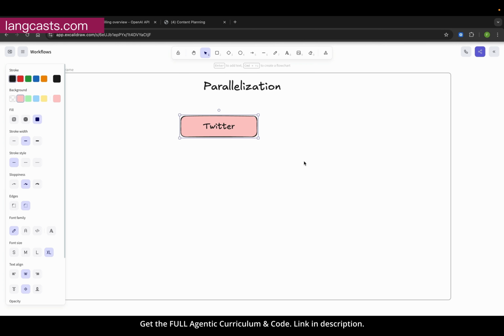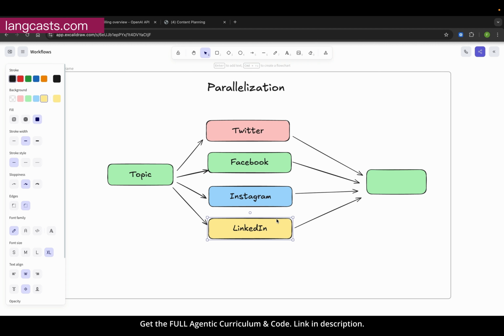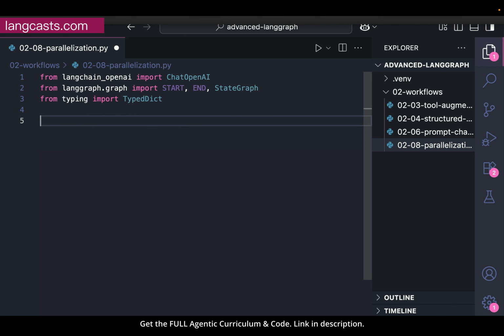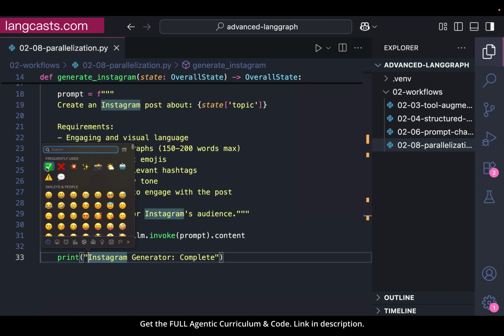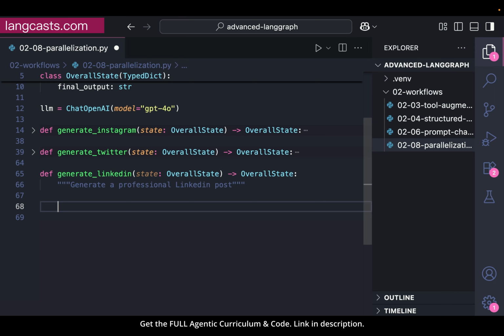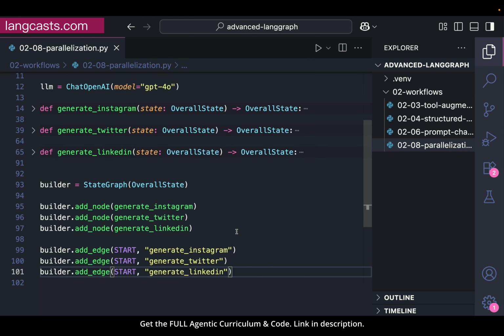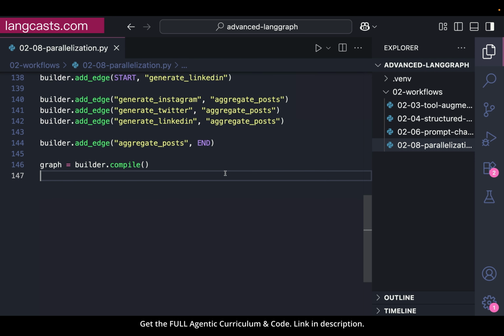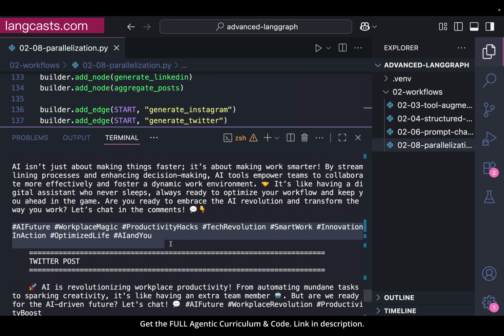Parallelization: Build a Social Media Posts Generator [Agentic Design Patterns Ep. 3]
In our Agentic Design Patterns series, we’ve mastered sequential "assembly lines" with Prompt Chaining. But in production, speed is just as important as accuracy. If your agent performs five independent tasks one after the other, your users are left waiting. It's time to unlock Parallelization.

In this episode, we build a Social Media Posts Generator that transforms a single blog post or article into a full campaign for LinkedIn, X (Twitter), and Instagram simultaneously. You'll learn how to use the "Fan-out" pattern to trigger multiple specialized agents at once, cutting your execution time by up to 90% while ensuring a consistent brand voice across every platform.

By the end of this tutorial, you'll be able to build high-throughput agentic workflows that handle massive workloads in parallel, making your AI applications feel instant and professional.

🔥 Ready to stop waiting and start scaling? Master the Parallelization pattern!
👇 What’s a task you’re currently doing sequentially that needs to be parallelized? Let’s talk in the comments!